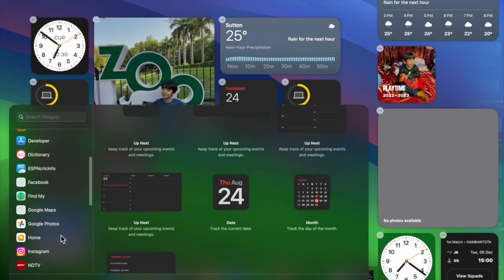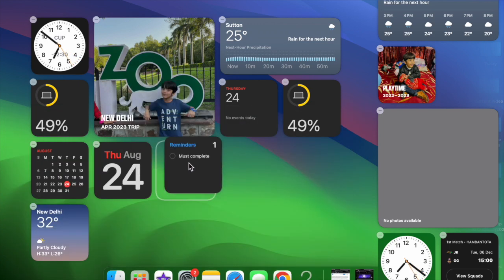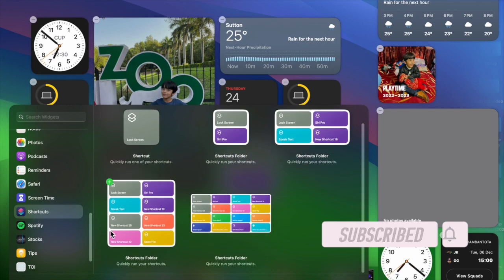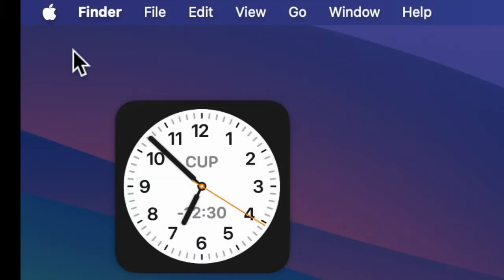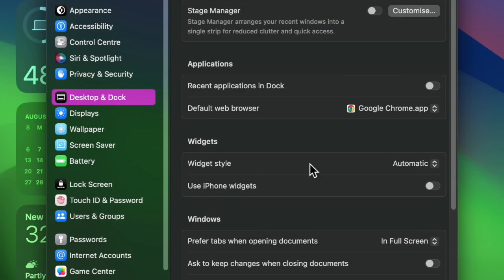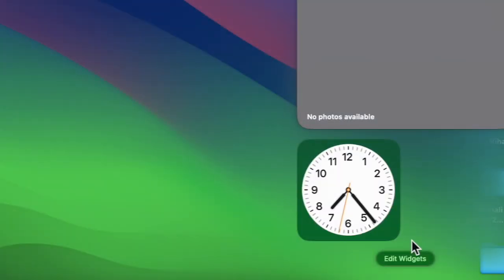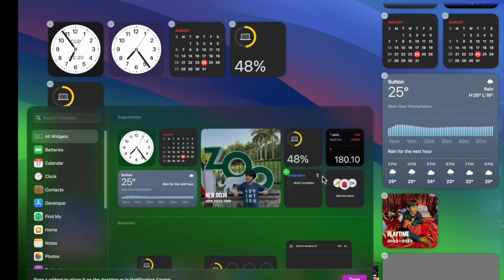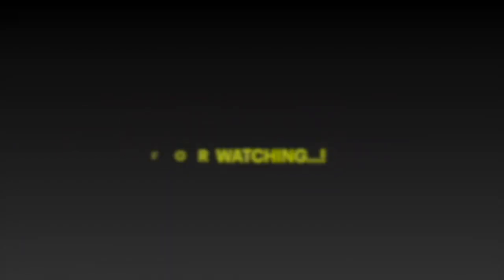How to Use iPhone Widgets on Mac in macOS Sonoma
Did you know that you can now use iPhone widgets on Mac in macOS 14 Sonoma and iOS 17? Watch this video to learn how it's done: